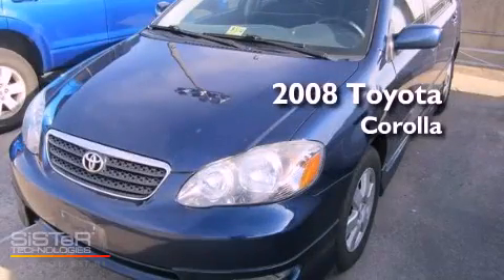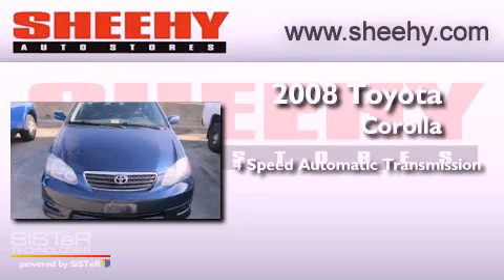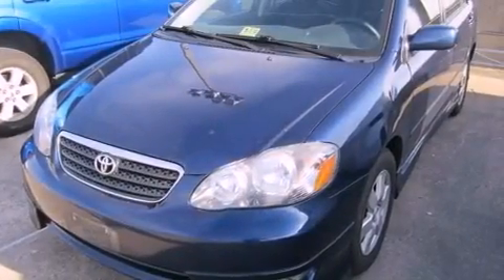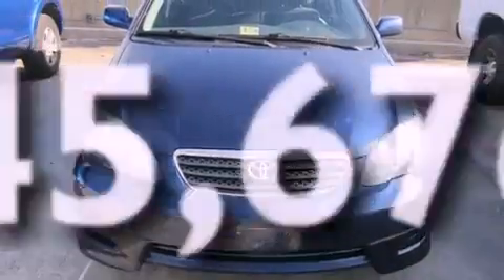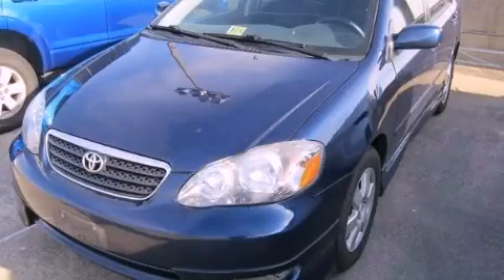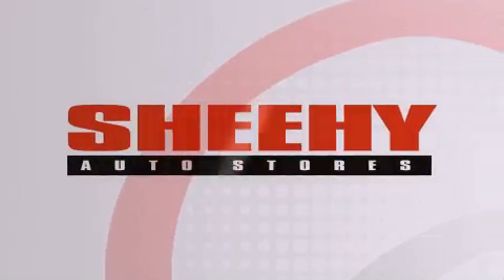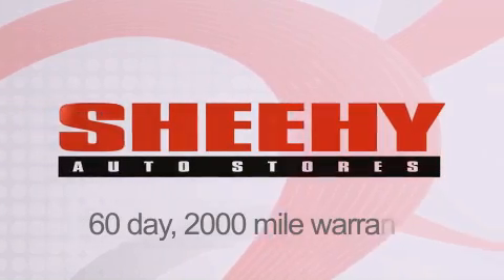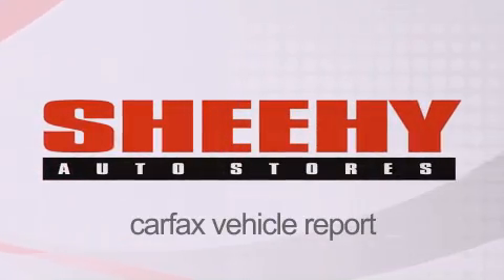Pre-Owned 2008 Toyota Corolla Springfield VA 22150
Year : 2008
 Make : Toyota
 Model : Corolla
 Engine : Gas I4 1.8L/109
 Trans . : Automatic
 Exterior : Blue
 Miles : 45,676

 Stock : GB04042A